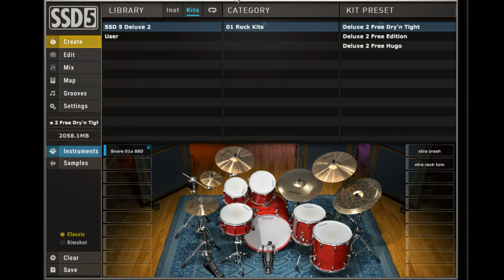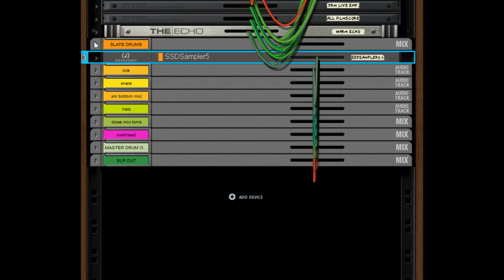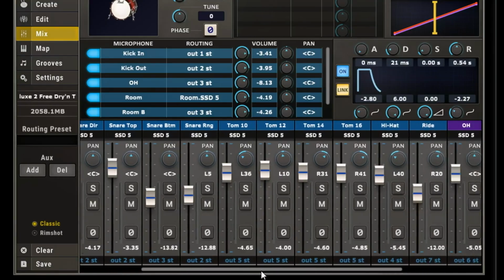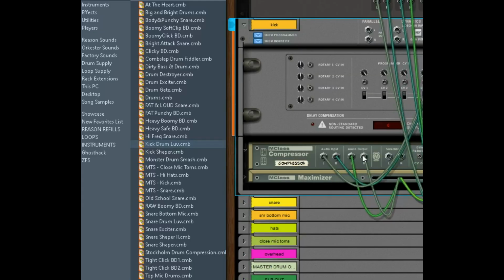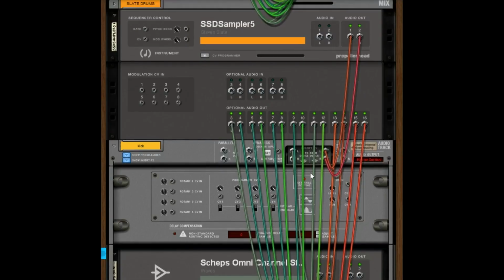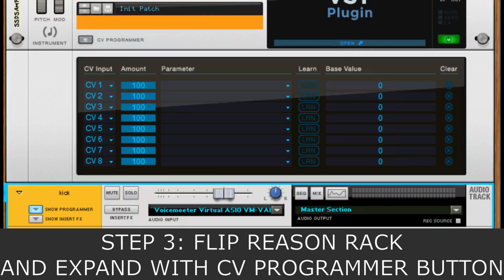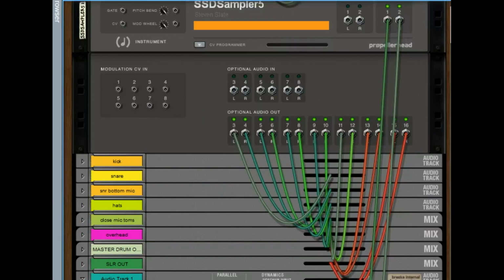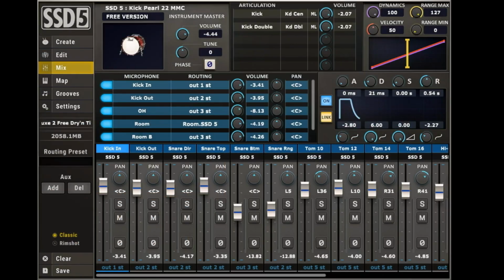How to Create a Multichannel Drum Mix in Reason (Steven Slate Drums)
The process of exactly how to route a multichannel mix in Reason can be a bit confusing when using third-party VST's. In this video, we go over how to route a stereo multi-channel mix from Steven Slate Drums (SSD5.5 Free Edition). The routing methods used here can be applied to other similar types of VST's and is a fairly universal process in Reason.

Apologies for the small section that features robot-voice in the recap portion of the video.

Zombie Fights Shark creates educational videos and ReFills for Reason, music creation software made by Propellerheads, sound packs for Ableton Live, Kontakt Libraries, and wav files that work for all DAW's.